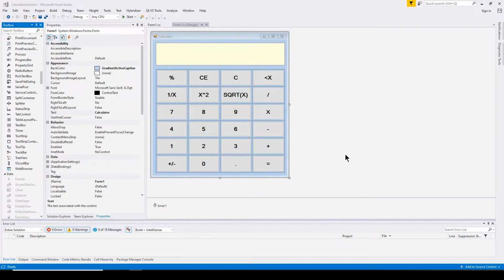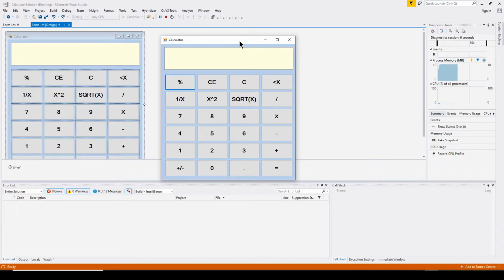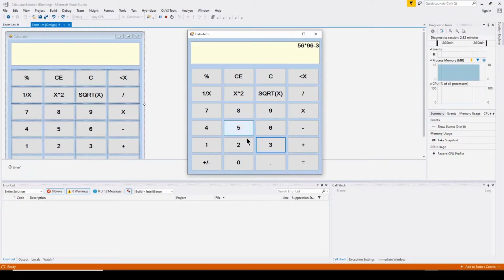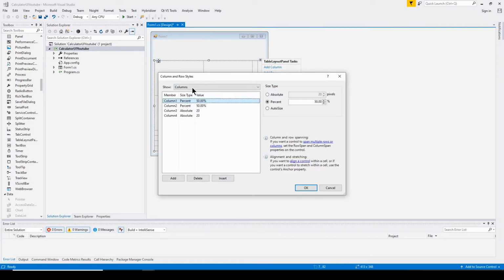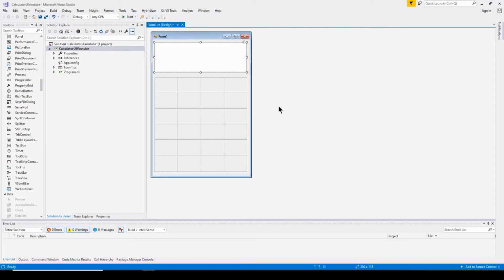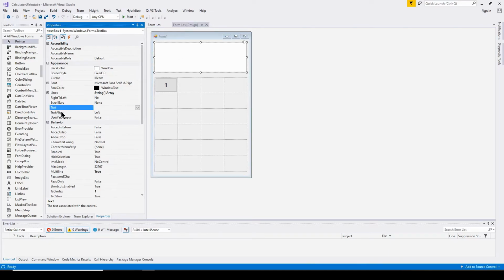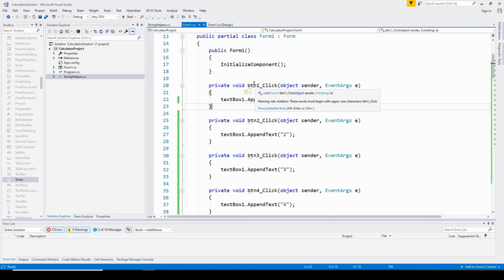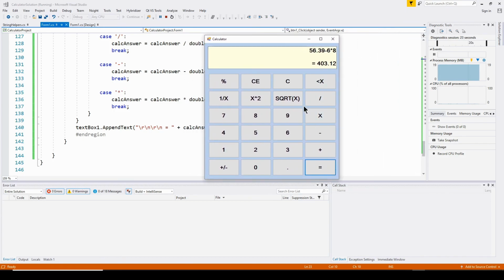Making a Calculator in C# Part2: Making the UI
We develop the UI for our calculator